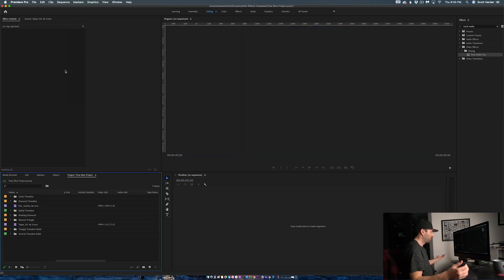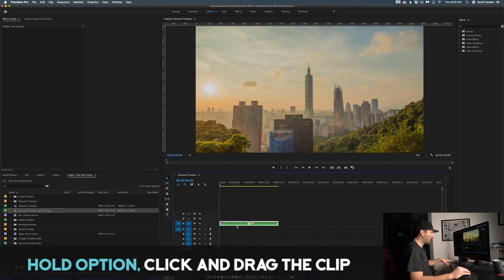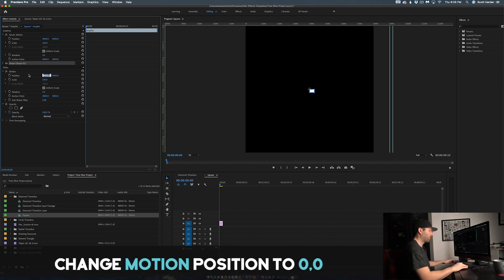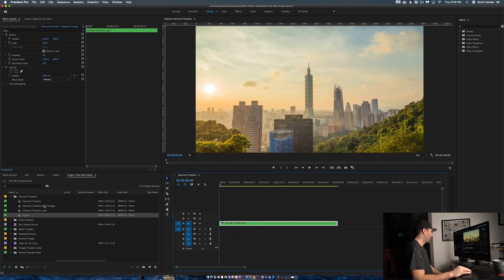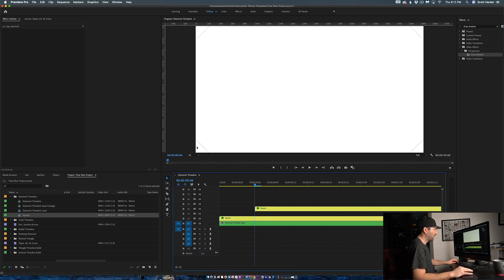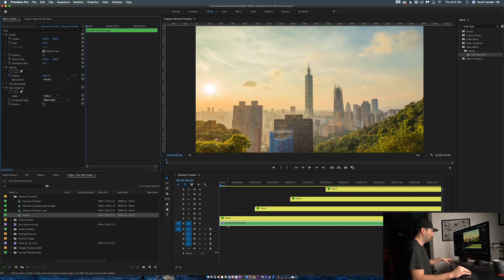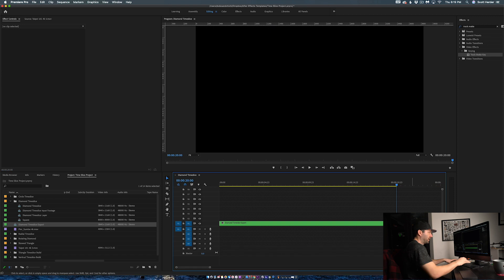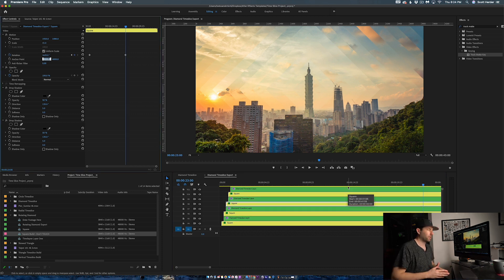How to Create Custom Timeslices in Premiere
In this video we create custom time-slice shapes all built in Premiere. You also get six downloadable templates where all you have to do is drop in your timelapse and export.

Tiktok.com/@itsscottherder
Youtube.com/@UCp_-dQ7FpfnqZiKOG325PRg